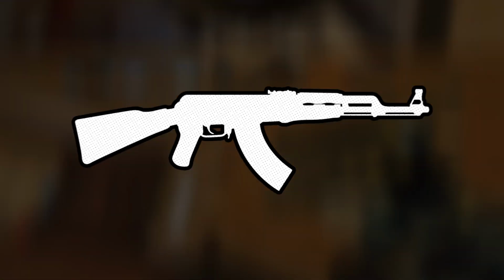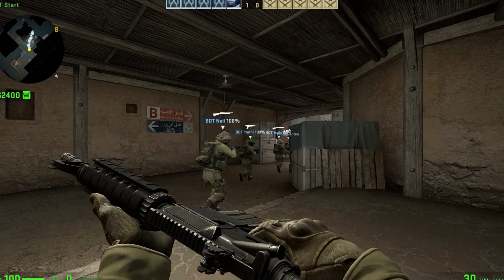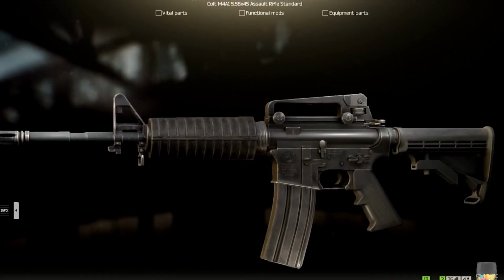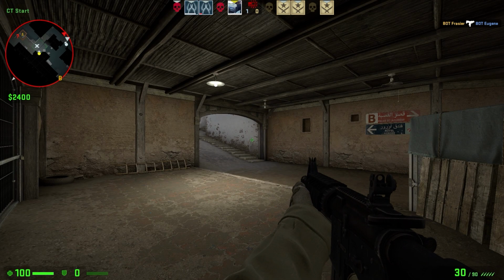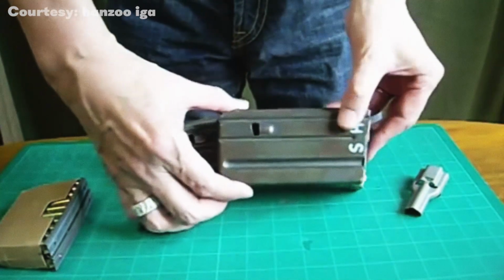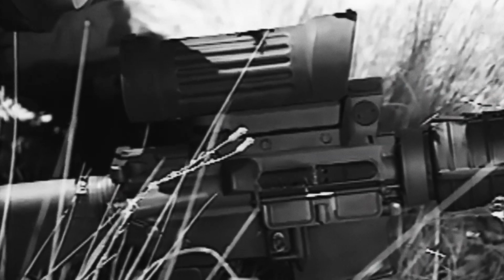TenZ, Enable, Attach and Emuhleet weigh in on the M4 vs AK debate - Esports Armory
It's time to finally settle the M4 vs AK47 debate and we have esports pros from CSGO, Valorant and Call of Duty here to help!

00:00 -- Intro
00:54 -- The M4 vs. AK-47 // CSGO, Valorant, Rainbow Six Siege, Call of Duty
2:21 -- Hugh Daly talks M4 history and specs
5:40 -- ROKKR's Attach talks Call of Duty M4
6:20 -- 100 Thieves Enable remembers the 2020 Call of Duty M4
6:55 -- Dignitas' Emuhleet discusses CSGO M4 and Valorant's Phantom
8:06 -- Riot Games dives into the Phantom's development
9:00 -- Tenz shows off his Phantom skills in Valorant
9:39 -- Rivington talks casting the Phantom
10:09 -- Outro

Minnesota ROKKR Attach weighs in on the debate using his knowledge from Call of Duty League (CDL), (100t) Enable gives their advice about when to use the gun in terms of CoD Leauge as well, TenZ (Valorant) talks about if the Phantom is OP and also his experience (TenZ CSGO career was short lived), and Dignitas Emuhleet talks about the M4 and it's uses. You'll see some of Valorant best moments from one of the best Valorant Pro. You might even get some Valorant tips!